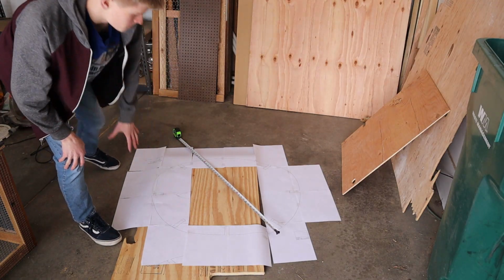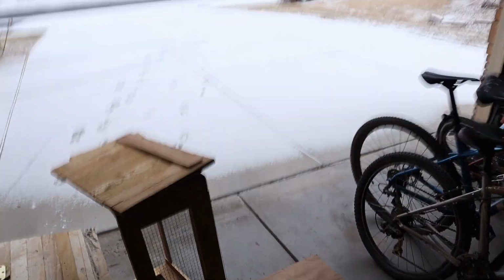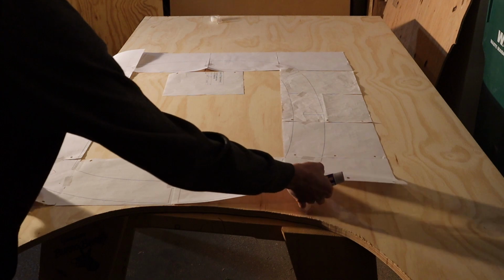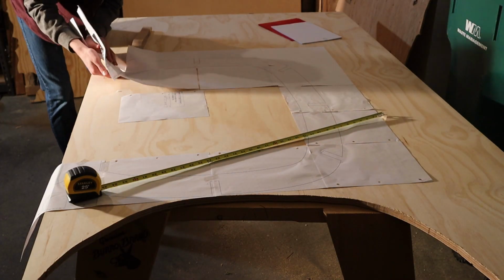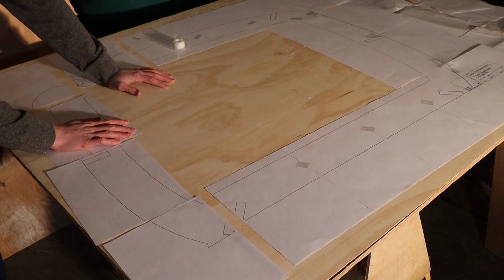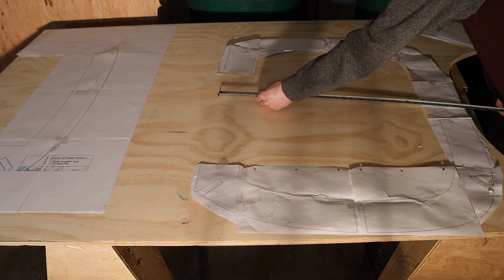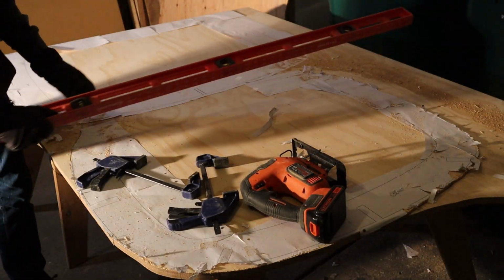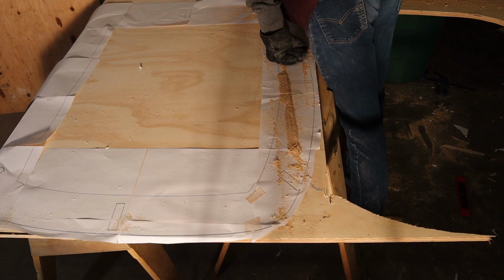How to Cut Large Plywood Pieces from a PDF: Cessna172sdays Ep 9. Captain Bob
Today I'm making large PDF profiles into cut ribs for the Cessna 172 Project!

▶ DISCORD: Join the community Show us your simulator by posting your pictures in the "Show Your Sim" channel.
▶ INSTAGRAM Follow @CaptainBobSim on Instagram for a little bit of behind the scenes. to share your sim with me on Instagram, use cessna172sday in your photo.
This week I got 1% better at making project videos flow, and utilizing garage lighting.